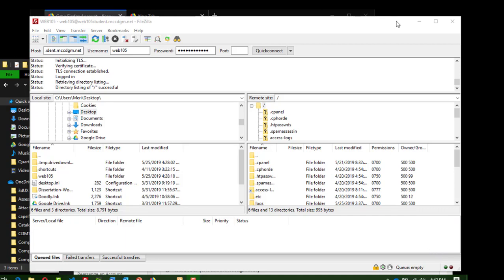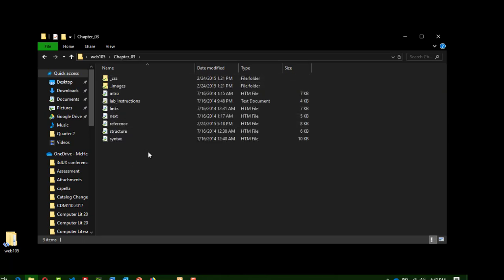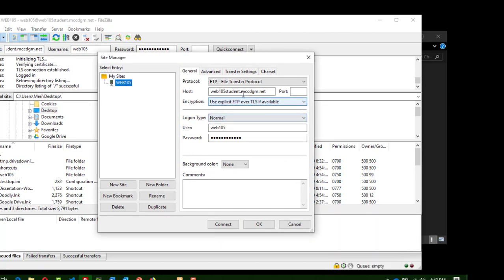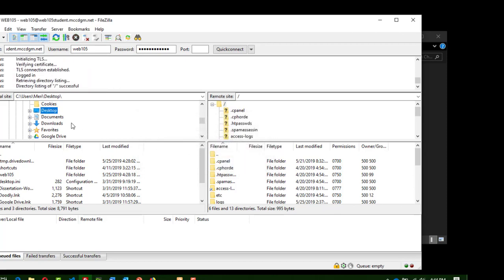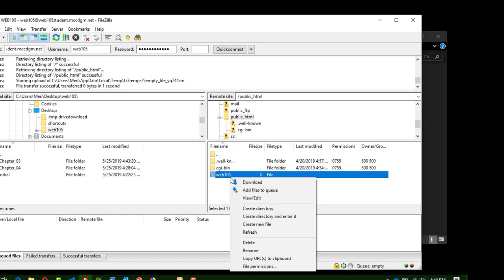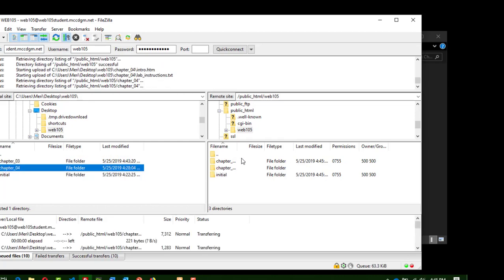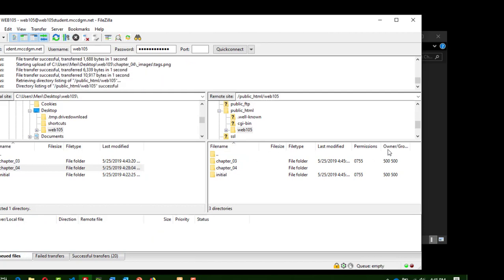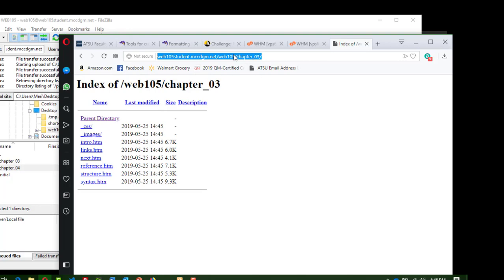Uploading and turning in homework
Uploading and turning in your homework for WEB105